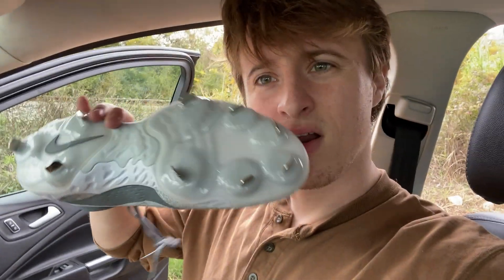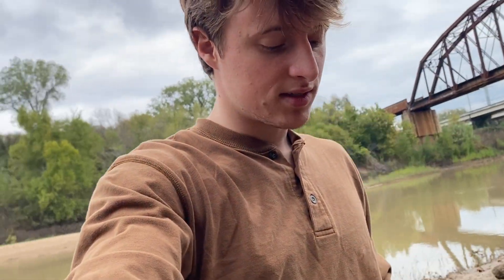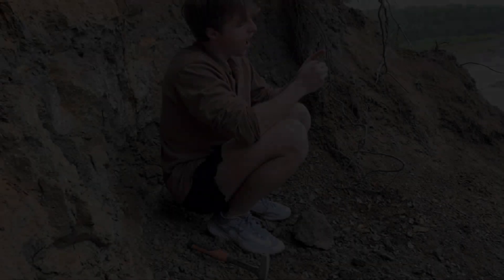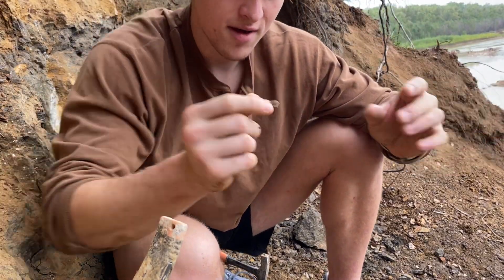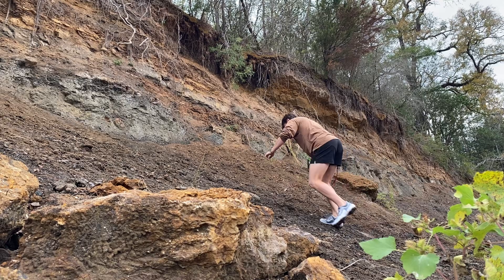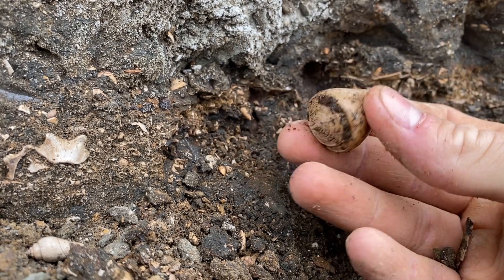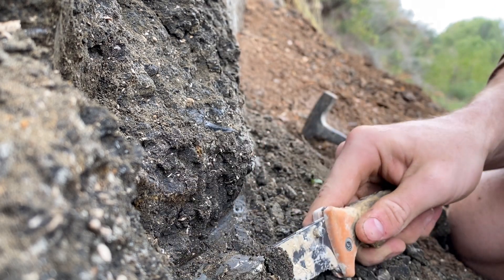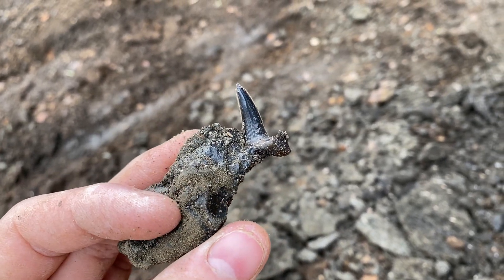Exploring the Ancient Eocene of Texas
I explore an ancient segment of seabed deposited in shallow offshore waters, off the prehistoric coast of Texas 41.8 million years ago.

Follow the rest of my adventures on TikTok (@jared.cooke) and Instagram (@jcookepaleo)

Ending song: Horses are faster, by Ian Munsick